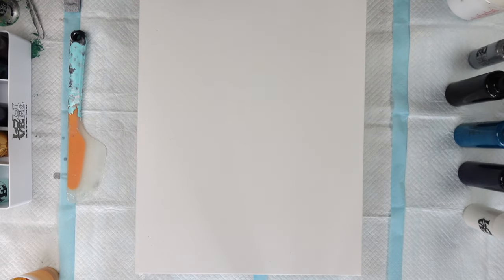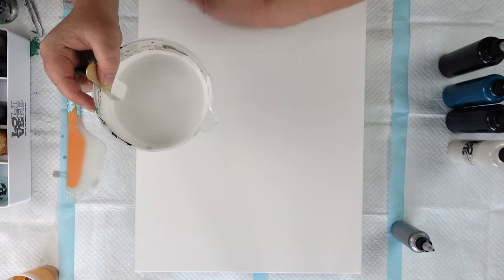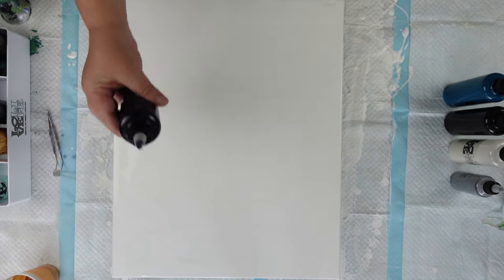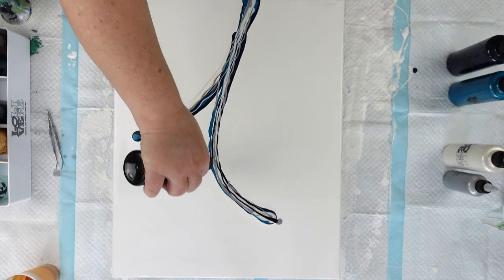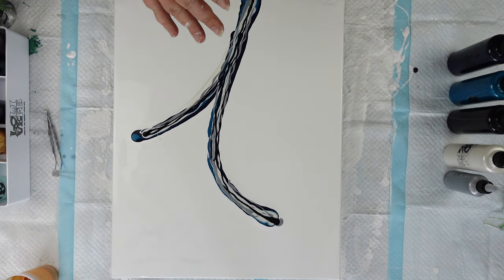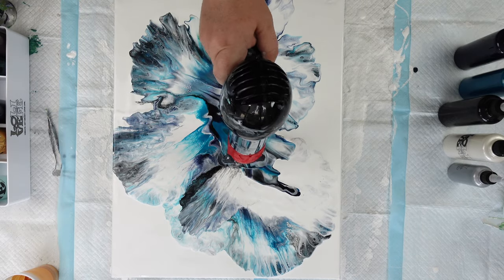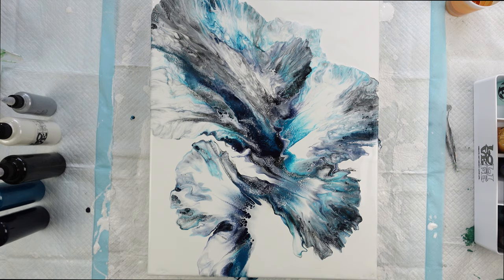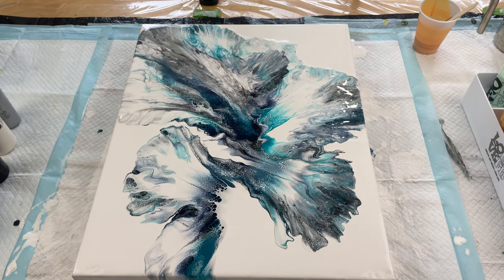Elegant Dutch Pour : Beginner Acrylic Pour Technique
I've decided to focus in on dutch pour's a bit to improve my confidence in creating them. I want to improve my compositions most of all, while also focusing in on color theory. What do you struggle with when it comes to dutch pours?

If you're interested in a tutorial on exactly how I mix my paints you can find that here:

I'd love it if you'd join my Facebook group so we can continue the conversation over there!

Materials Used:
Base: Artist Loft Flow Acrylic White
Artist Loft Metallic Cobalt Blue
Golden Fluid Acrylic Paynes Gray
Golden Fluid Acrylic Iridescent Pearl Fine
Golden Fluid Acrylic Black
Decoart Extreme Sheen Silver

Time Stamps
0:00 Introduction/Palette/ Putting down base
2:45 Layering the colors
4:55 Blowing out the piece
8:06 Conclusion and Closeup